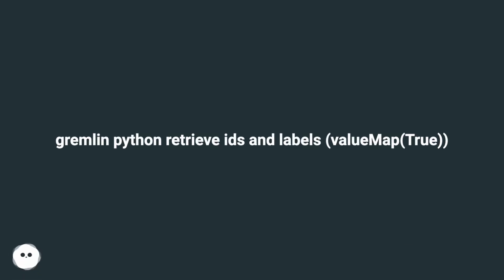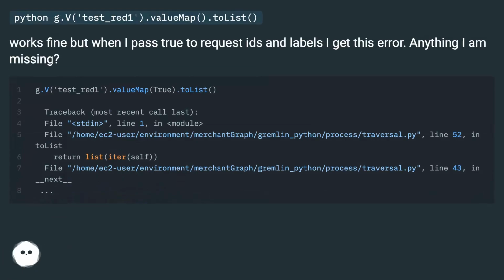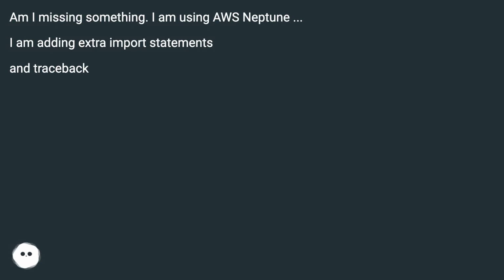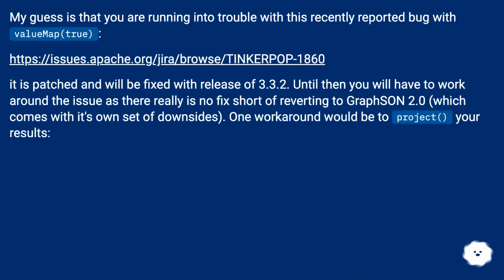gremlin python retrieve ids and labels (valueMap(True))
Chapters
00:00 Gremlin Python Retrieve Ids And Labels (Valuemap(True))
01:00 Accepted Answer Score 3
01:38 Thank you